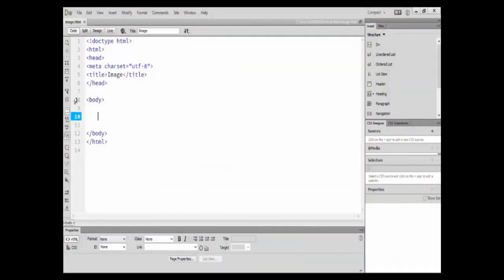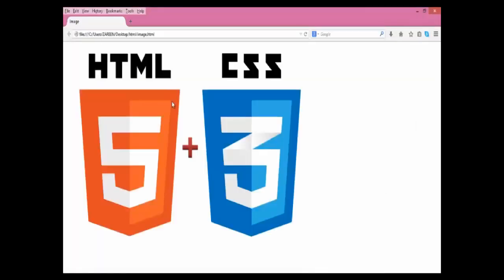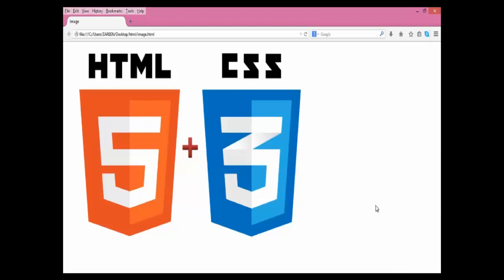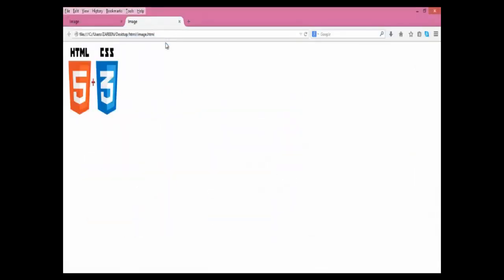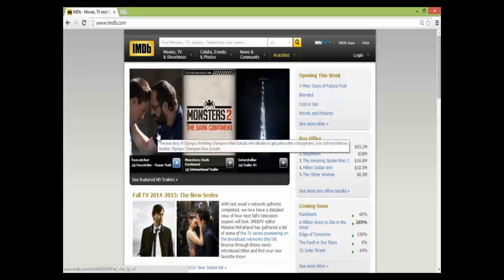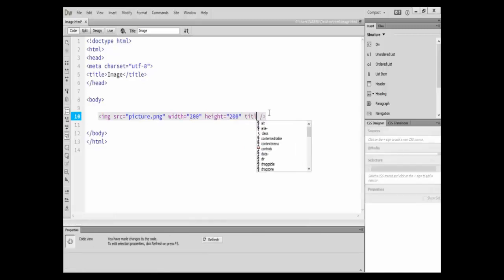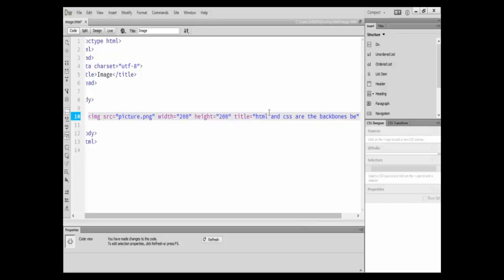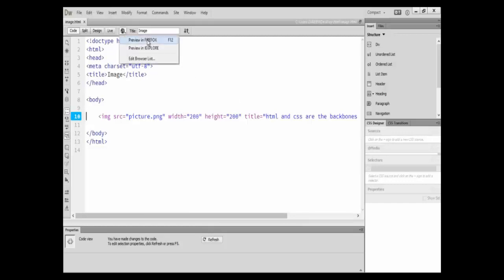8 Images in html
How to incorporate images in your HTML document.